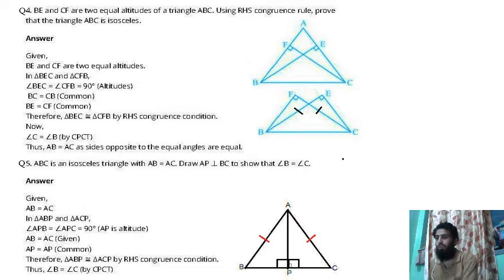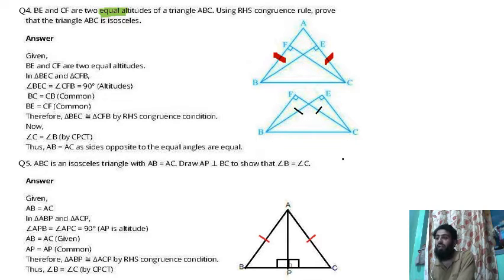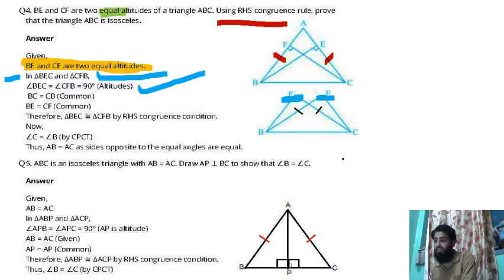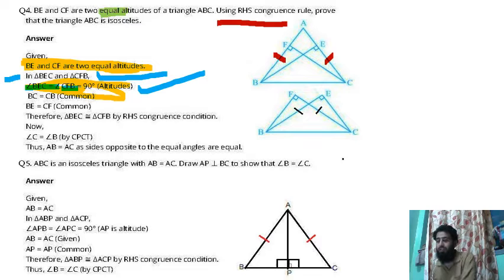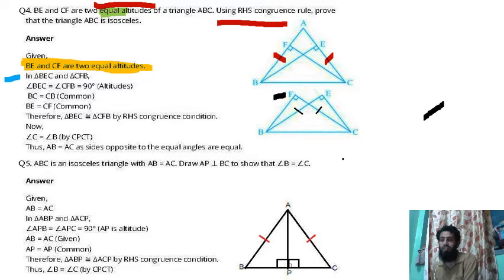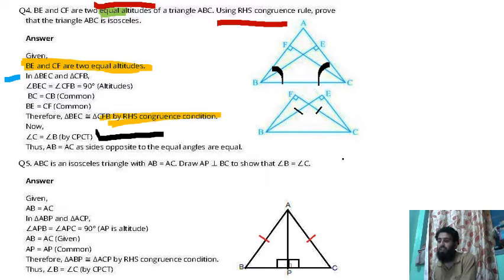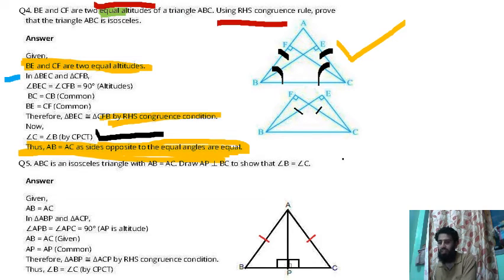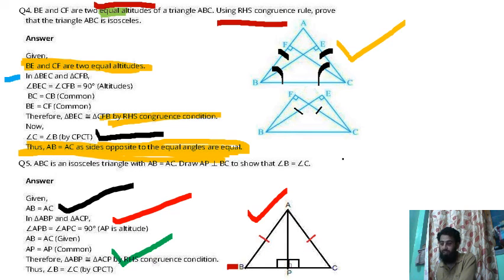Class IX Mathematics : Triangles Exercise 7.3 Q4 and Q5 [ Your Online Tutor ]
In this Video we will simplify Q4 and Q5 from Exercise 7.3 Chapter Triangles for Class 9th
[ Your Online Tutor ]

class ix math'
class ix math chapter 1 class ix math chapter 2 class ix math chapter 1.3